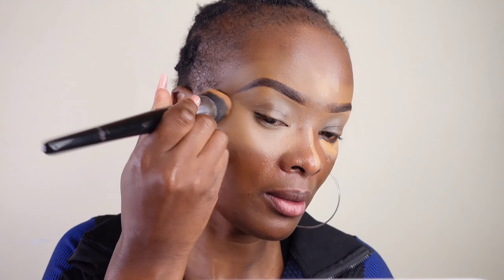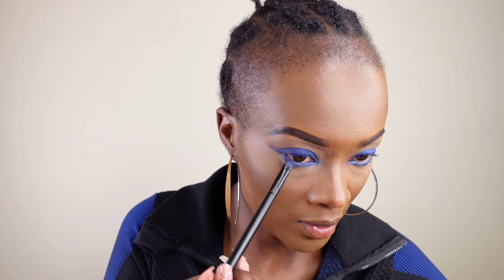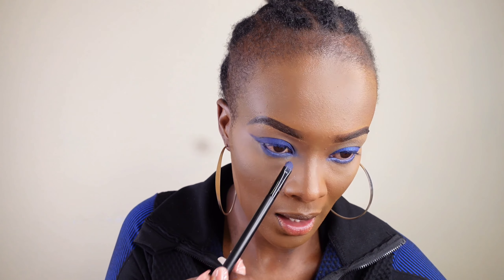Blue Smokey Holiday Makeup Tutorial for Beginners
So today's I'm going to be showing you all how to do this blue Smokey eye . I hope y'all like this video and thank you so much for coming back to watch another one of my videos 🦋💙